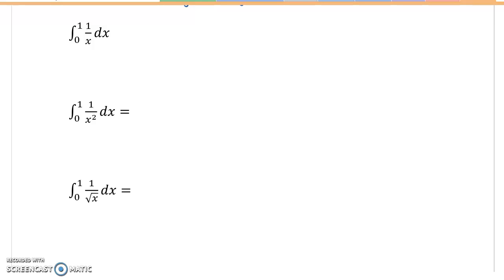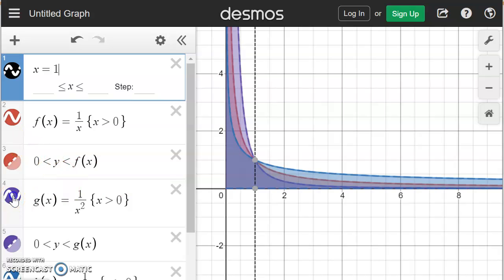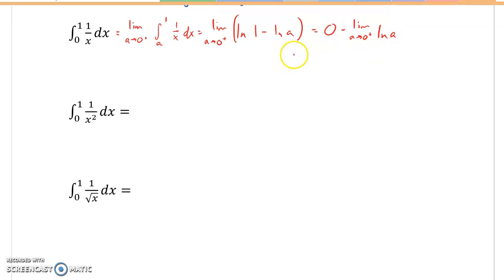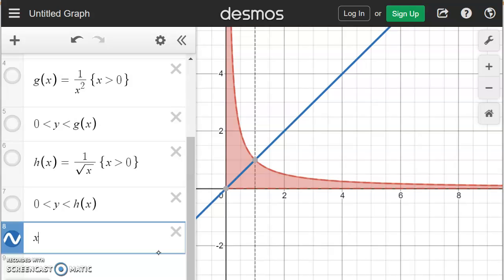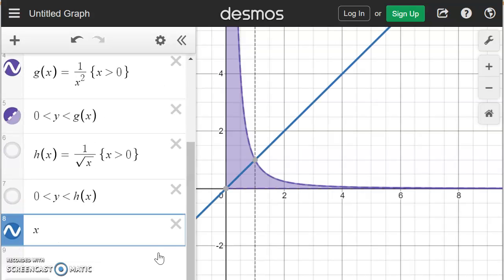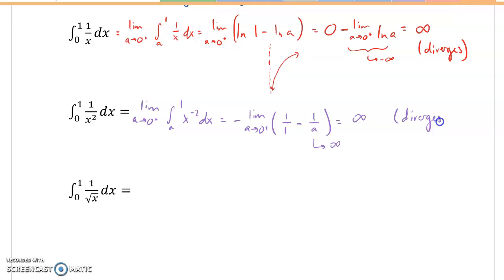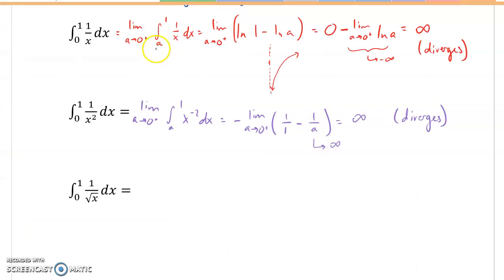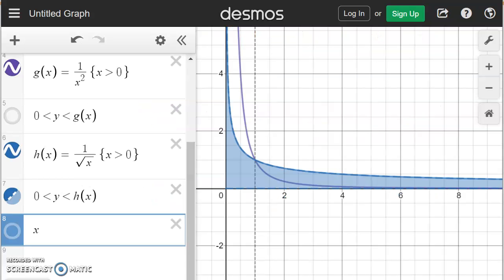AP Calculus BC 8.8 notes (2 of 3) Improper Integrals